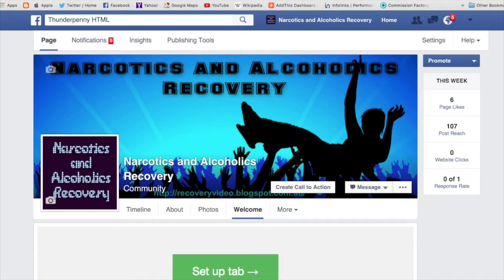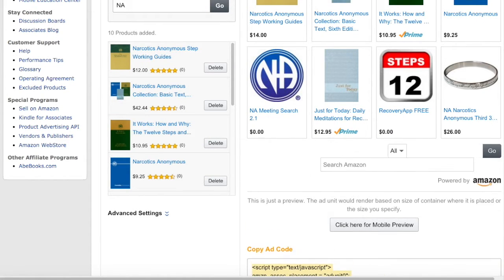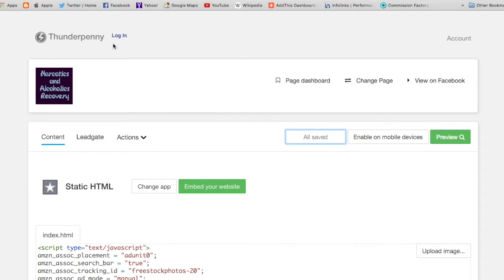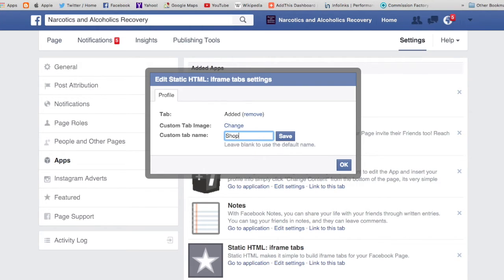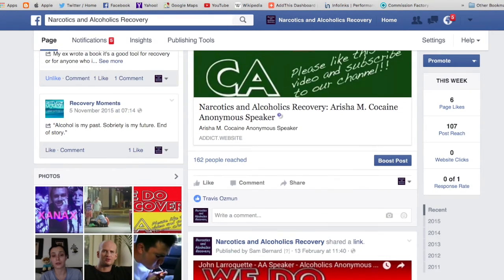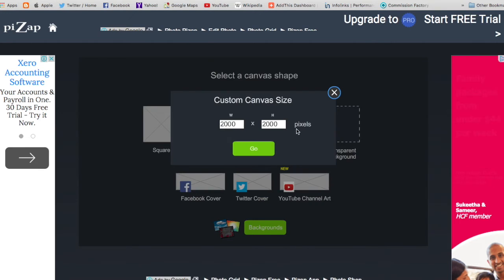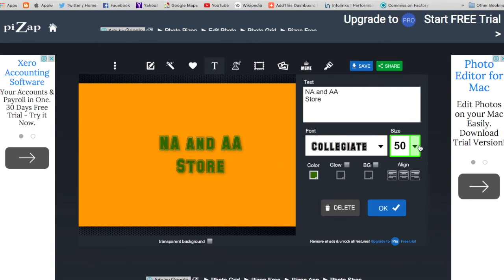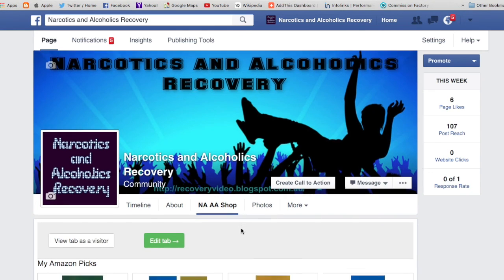Install Amazon Store on Facebook, Blogs and Website HTML Code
How to Implement Amazon Store step-by-step Tutorial. Please note Facebook changed its design after this video was made, These features still work on Blogs, Website or Social Media that has HTML Coding.  This video still can be useful for the Basic HTML setup.